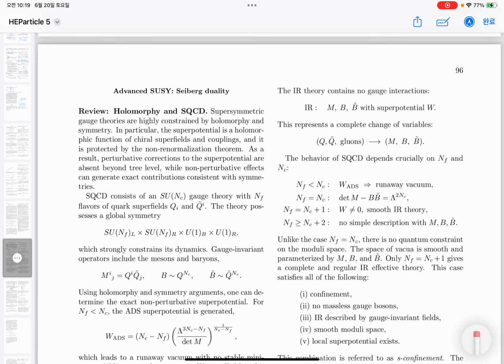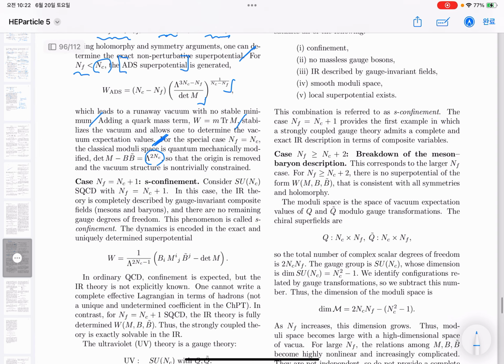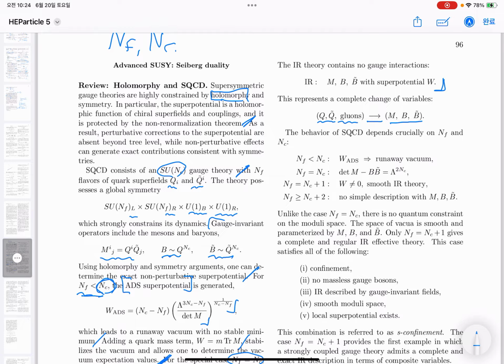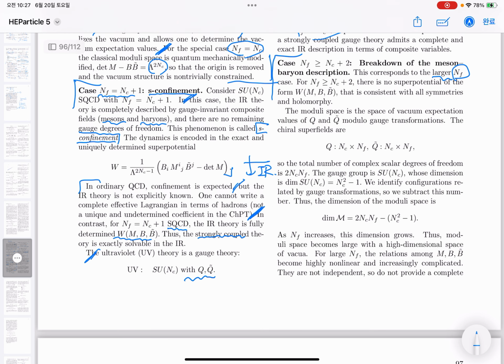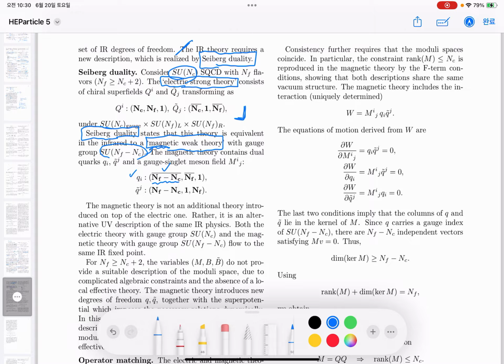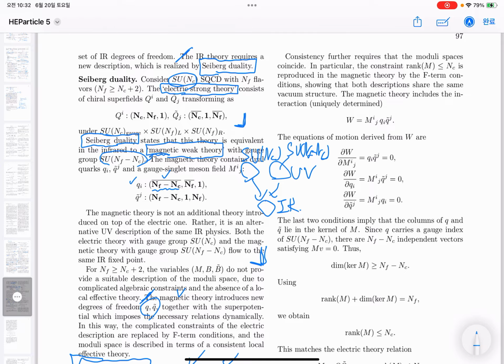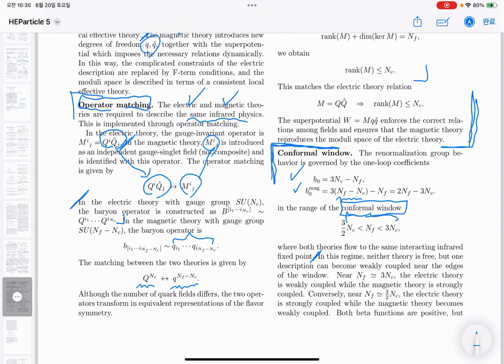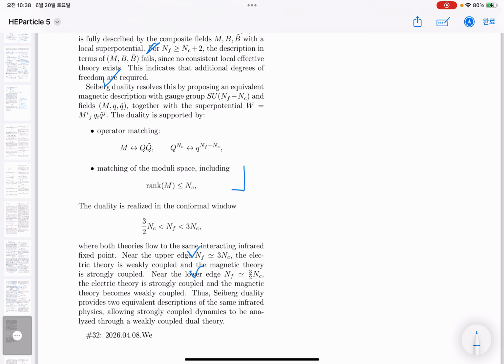Advanced SUSY - (3) Seiberg duality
SQCD with large Nf case: s-confinement with exact IR theory, Seiberg duality with magnetic weak theory but same IR physics (in conformal window)